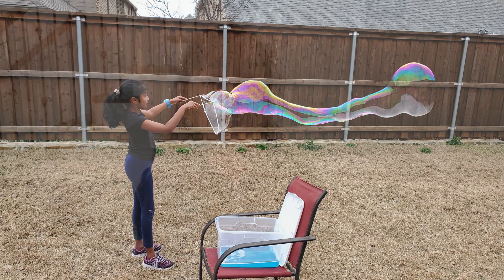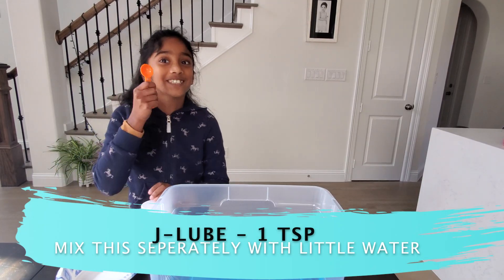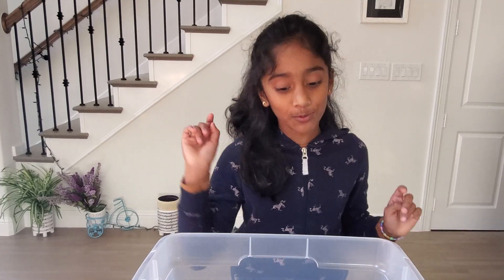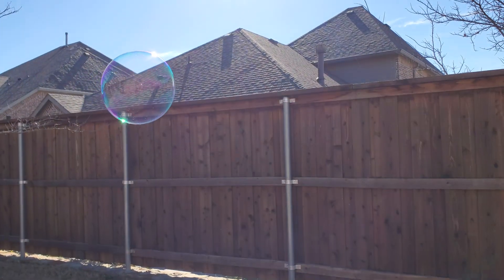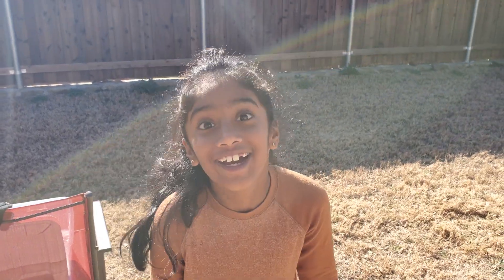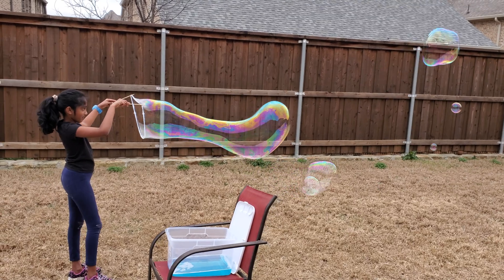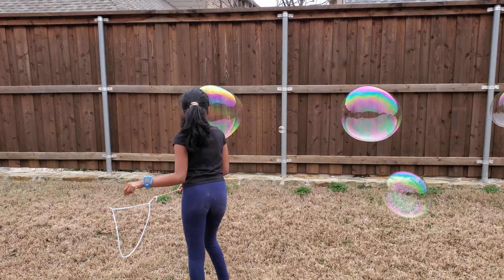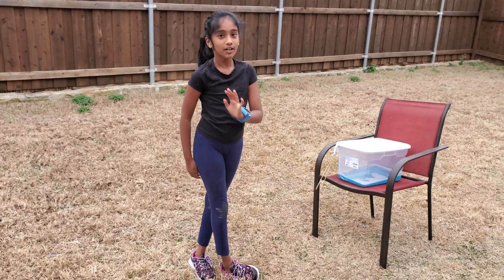How to make giant bubbles for kids | Easy DIY | Easy science experiments for kids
In this video, Sanvi learned how to make a giant bubble solution and a DIY bubble wand step by step.
She had great fun making giant bubbles in the backyard. The solution and bubble wand are super easy to make.

1. Recipe (How to Make Homemade Giant Bubbles Solution)
     Distilled Water - 1Gallon (3.78l)
     Dawn Dish Soap -  1 Cup (237 ml)
     J-lube    - 1 Tsp (It is available only in selected stores).
Can be purchased from Amazon

2.  DIY Bubble Wand
     2 yardsticks
     1 Cotton Tshirt

On a windy day, we found that bubbles were a bit bigger, but they popped soon. We also tried the same recipe with normal tap water and found that solution made it distilled water slightly outperformed. She also shared the solution with the neighboring kids (Aria, Mark, Julia) and they had an amazing time making bubbles outdoor. It was crazy-cool! Kids had a great time making giant bubbles with our DIY Bubble Wands and had competitions to see whose bubble was the biggest, longest, lasted the longest, floated the farthest, or went the highest.

THE PERFECT WEATHER FOR GIANT BUBBLES:
We might think a hot, sunny day would be best for outdoor activity like this, but believe it or not, it’s best to pick a cloudy or overcast day, with high humidity and very little wind.  Sunshine and wind will dehydrate your bubbles, causing them to pop. This is a perfect activity for toddlers, preschoolers, and kids of all ages.

We hope you enjoyed watching this video and will try this fun experiment at your home!